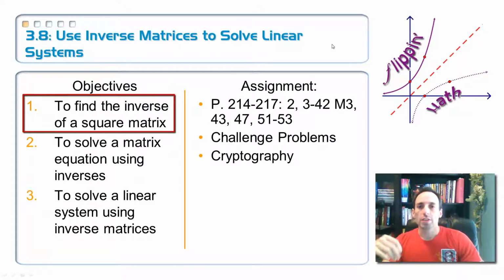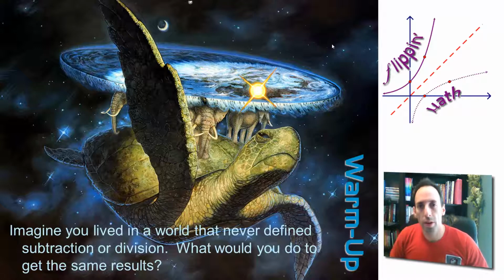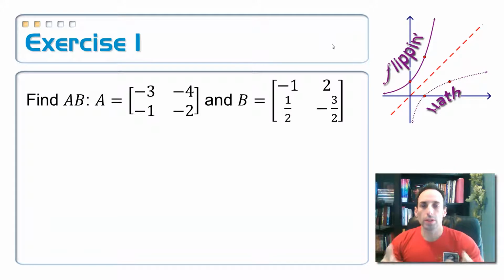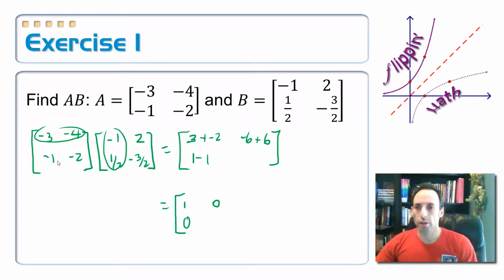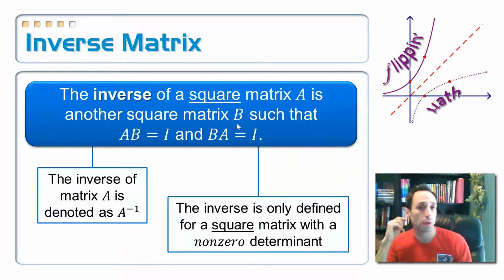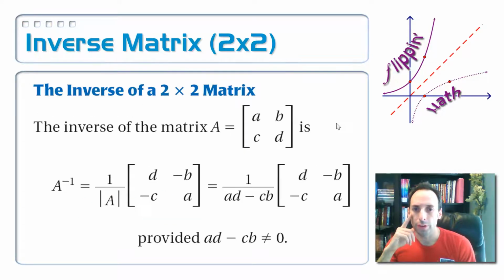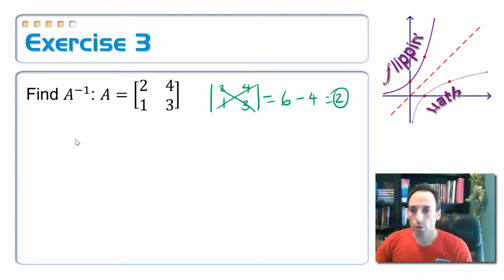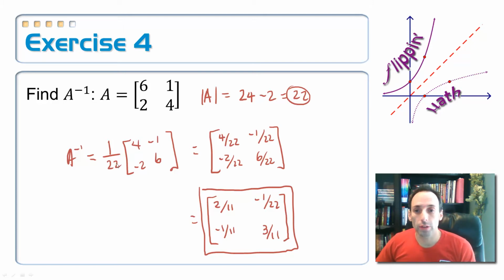3.7: Inverse Matrices, 1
Objective 1:  You will be able to find the inverse of a square matrix